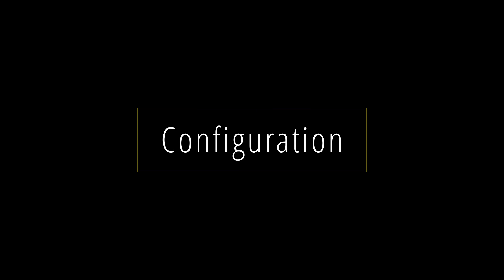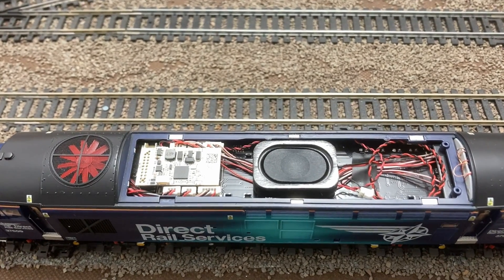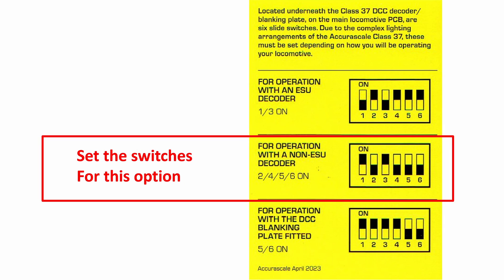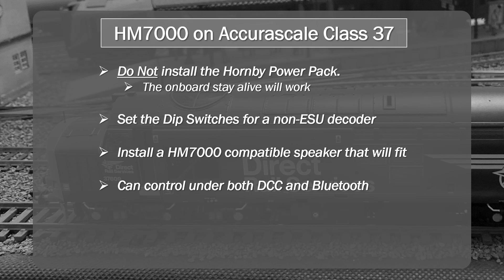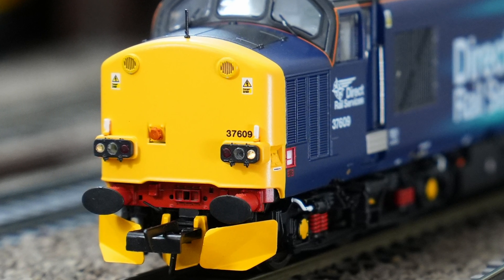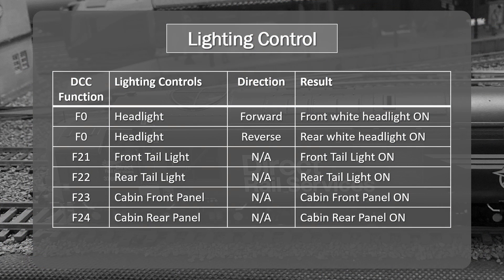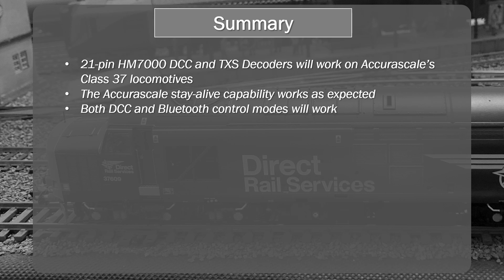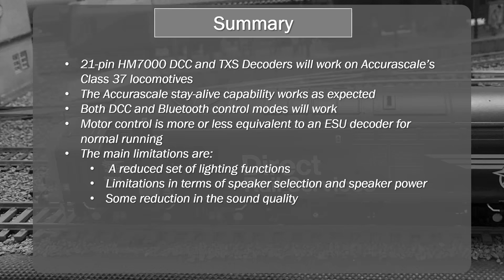Hornby HM7000 TXS Sound Decoder on Accurascale Class 37 - How well does it work?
In recent videos I've been using a Hornby HM7000 TXS Sound Decoder in an Accurascale Class 37 model. This has sparked a number of questions as to how well this works and what the limitations. In this video I'll the details of the configuration I've used and what works and doesn't work with this configuration so it's time to take a closer look.

Sections:
00:00 - Introduction
00:36 - Configuration
01:33 - Speaker Limitations
03:40 - Lighting Limitations
05:38 - Summary
11:06 - Comparative Running Session

Configuration Used:
- Accurascale Class 37/6 37609 (DCC Ready version)
- Hornby 21-pin HM7000 TXS Sound decoder R7322
- Two speaker options used:
 - Out of the box sugarcube with large cavity
 - 8 ohm Base enhanced speaker
- DCC System: Hornby eLink + Railmaster
- Control Mode: HM7000 Bluetooth Application

In the course of all of my running sessions I kept my volume setting at no more than 50 (the max is 255) in order to ensure I was below the power threshold support.

Built-in Sugarcube Speaker
Note that the Accurascale Class 37 comes with an 8 ohm sugarcube speaker pre-fitted (it's not visible when you just remove the top hatch as it's under the PCB). This has a max power rating of 2W which exceeds the published power figure for the TXS sound decoder though it is unlikely you will achieve this with this speaker on it's own.

When Adding a Speaker
When you add a speaker, it will be in parallel with the sugarcube speaker so assuming it's an 8 ohm speaker the resulting impedence will be 4 ohms. Do not sue the Accuratrash speaker as this is a 4 ohm speaker and putting this in parallel will give a net impedence of

Removing the in-built Speaker
If your are unhappy with the built in sugarcube speaker, you can remove it altogether.
See this video from Roads and Rails which covers it's removal around 5 mins in.